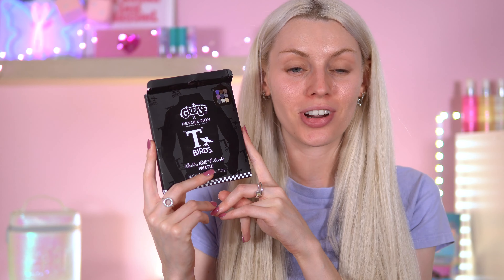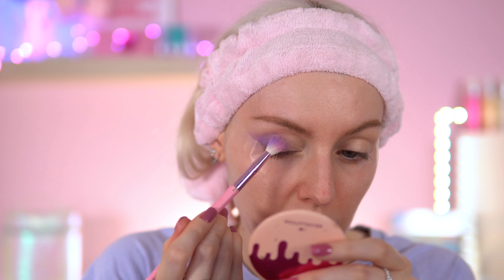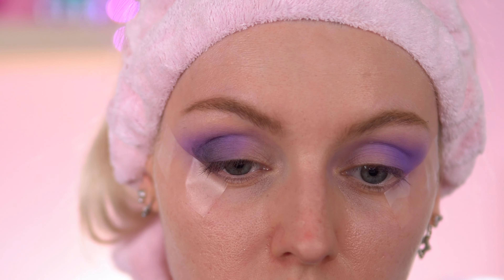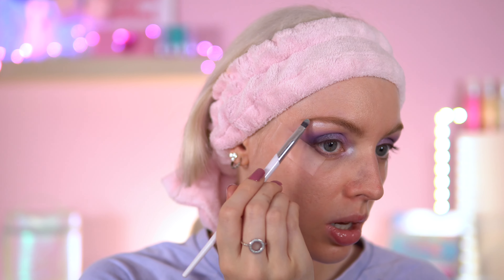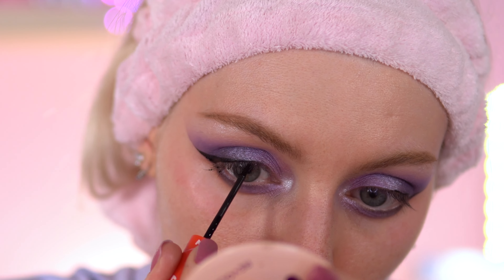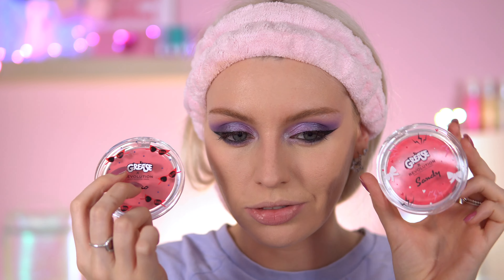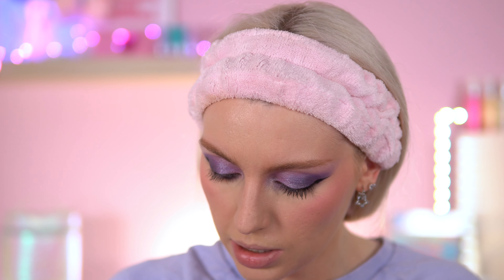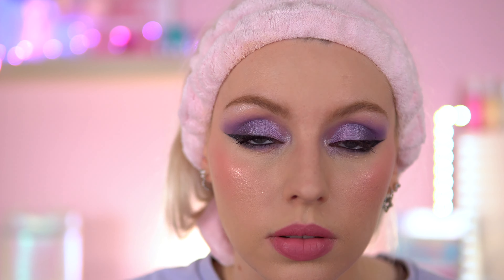favourite palette so far from the collection! | Revolution x GREASE 💜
Today i will be testing the T Birds eyeshadow palette from the new Revolution x GREASE makeup collection along with their blushes, lipsticks and highlighter, eyeliner and mascara!